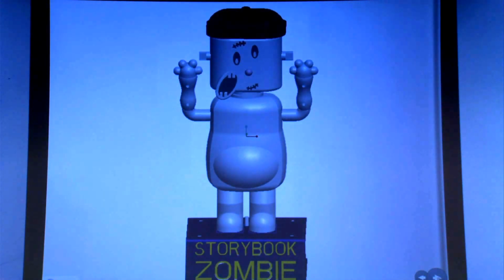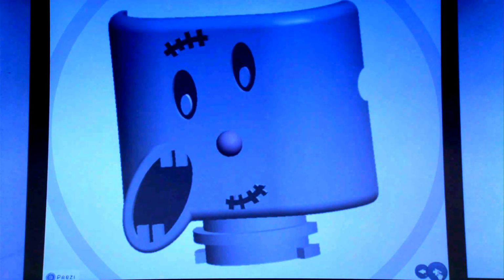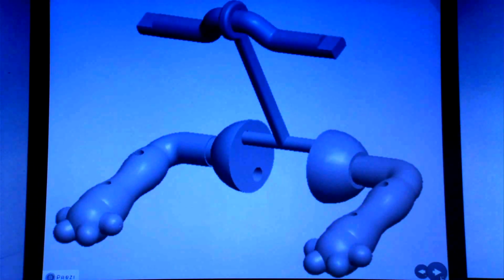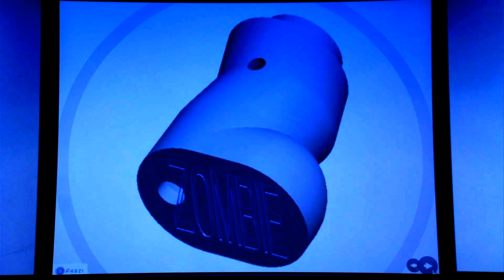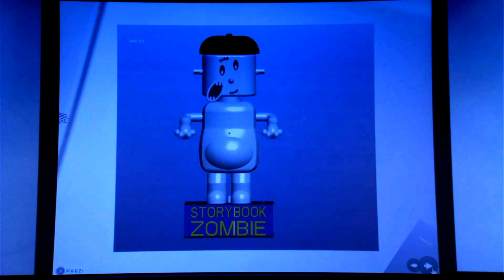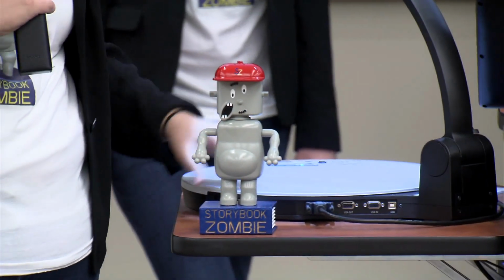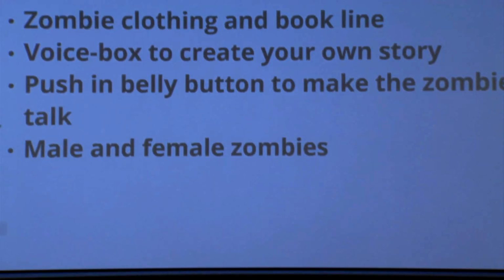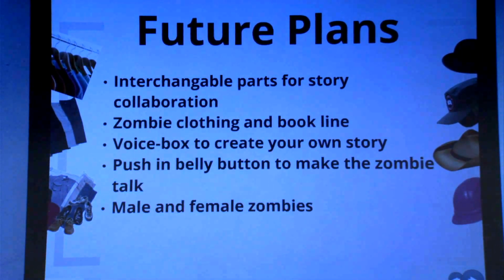Storybook Zombie_H264_Widescreen_1920x1080.mp4